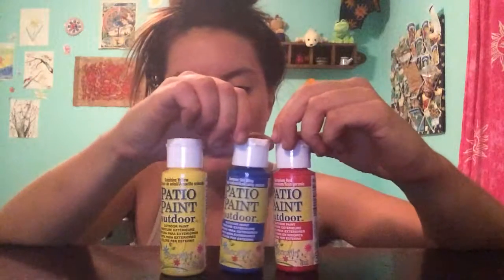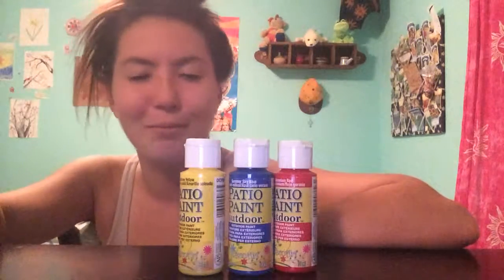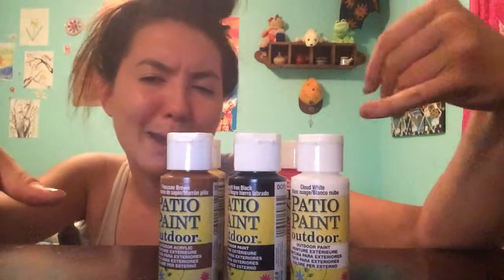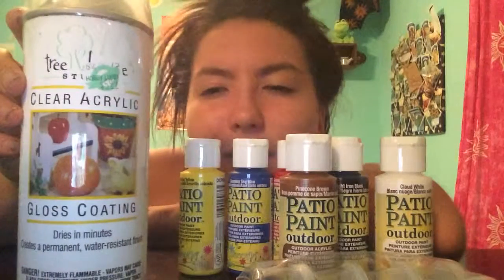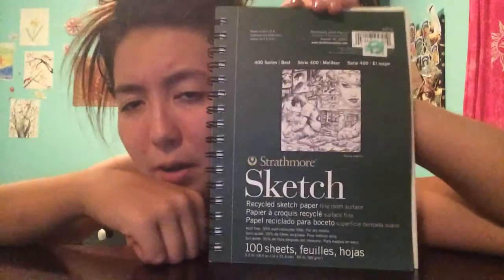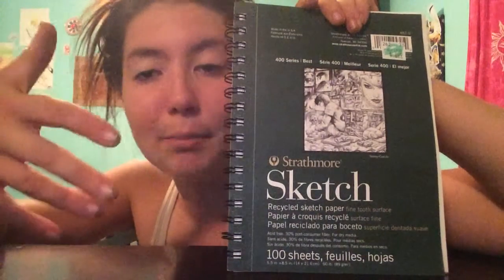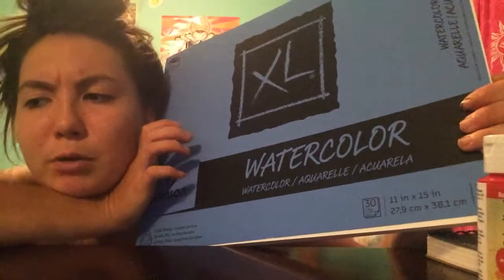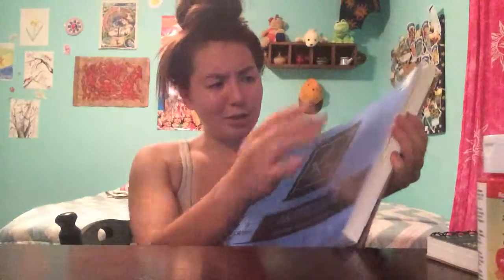Hobby Lobby Haul Y'all~!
Hey y'all~ Just got back from Hobby Lobby and figured I'd show off what I got. I've been wanting to start a lot of projects but just didn't have the materials, don't know why I waited so long to get em hahaha.